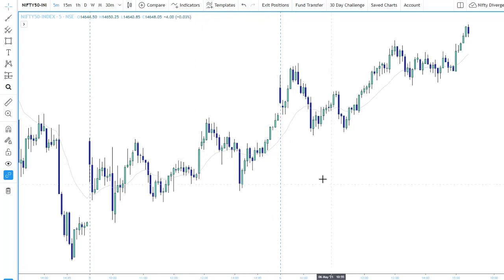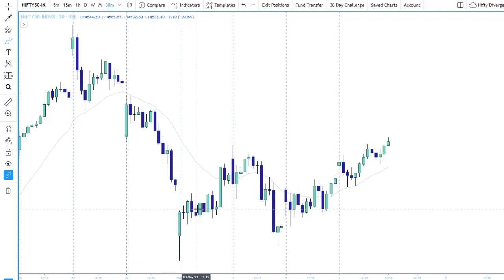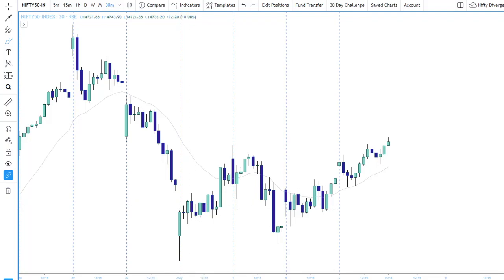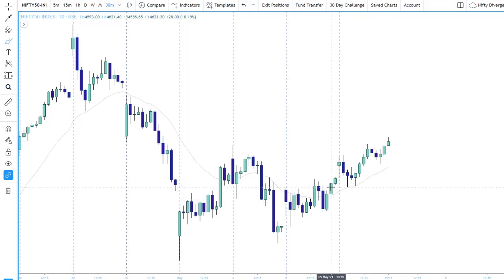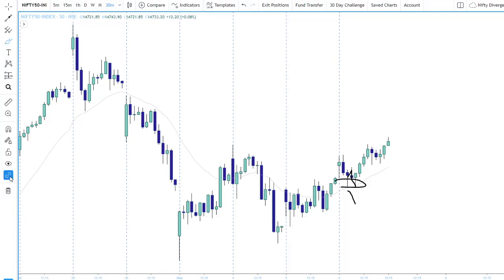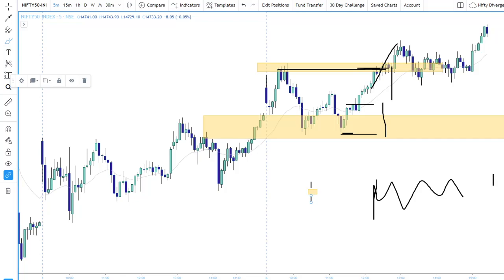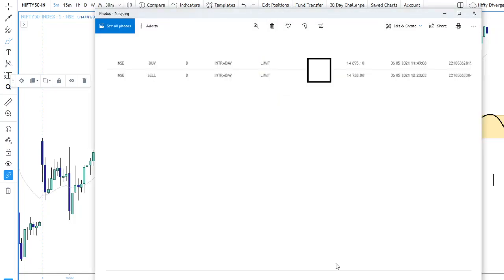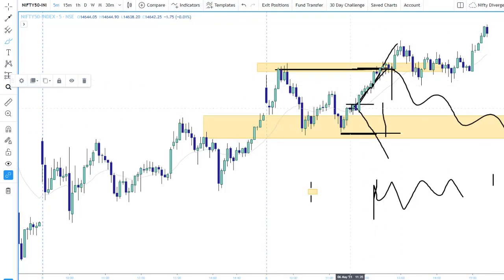How to Trade Intraday - Live Trade Nifty!! Ceiling & Floor Strategy Explained 6.May.21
Identify my channel with my "TF" logo

Premium Telegram Channel - Subscription Based
You will get all the trades I take in real-time, premium educational videos, strategy applied behind the trades taken, consultation sessions etc.